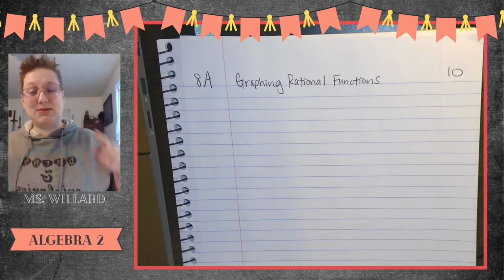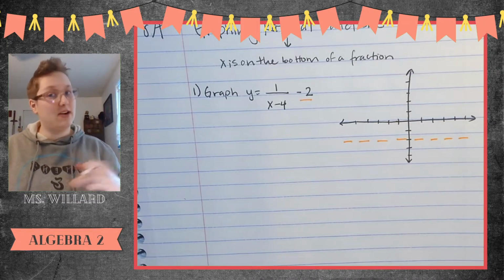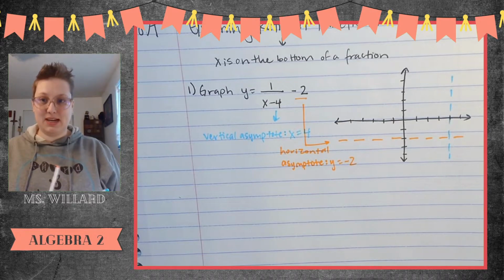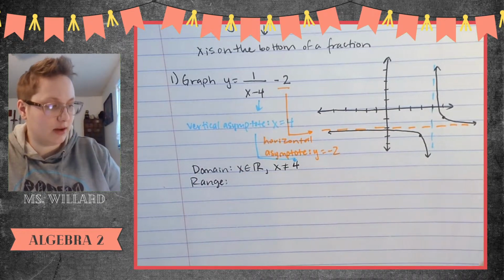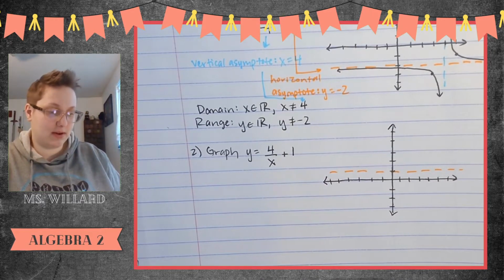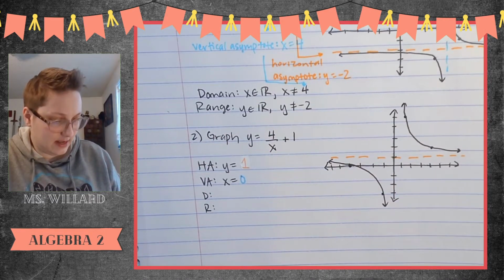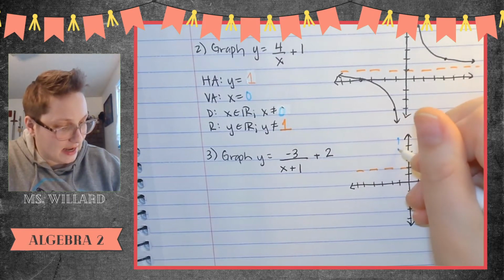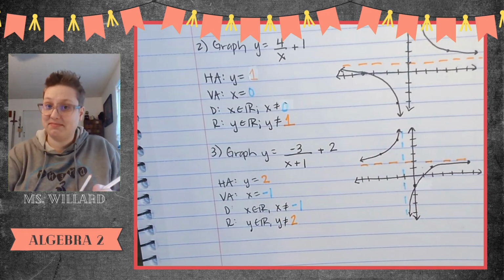Alg 2 | 8A Graphing Rational Functions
We discuss graphing rational functions with basic stretch factors and asymptote changes